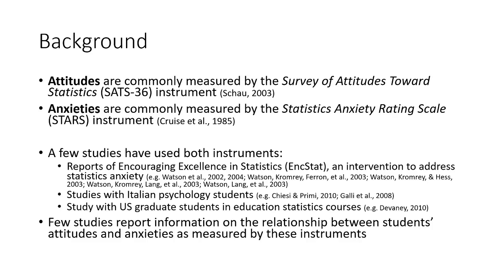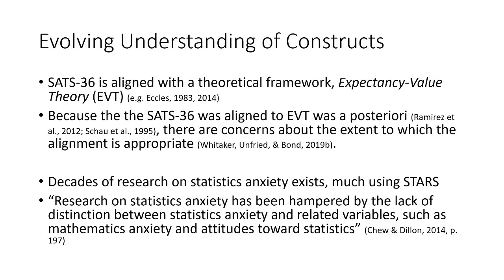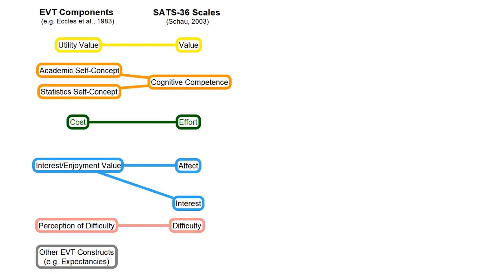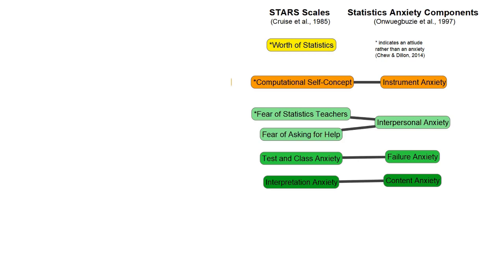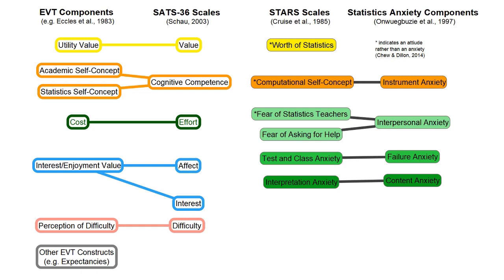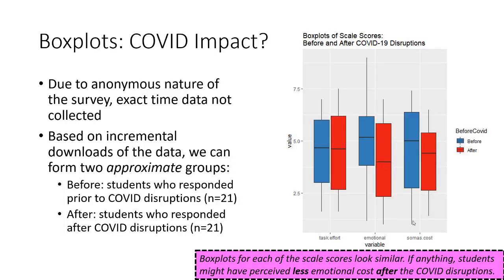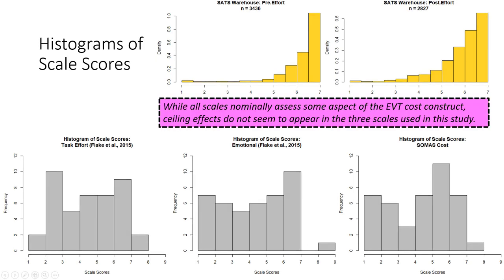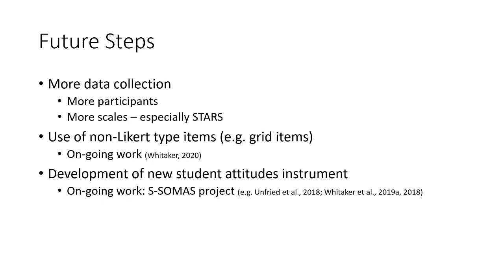P2-05: Measuring Statistics Attitudes and Anxieties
Presented by:
Douglas Whitaker & Aaron White (Mount Saint Vincent University)

Abstract:
Both attitudes and anxiety have long been studied in the statistics education literature. Recently, efforts have been taken to clarify what is meant by these constructs (e.g. Chew & Dillon, 2014). Expectancy Value Theory (EVT; Eccles, 1983) is one framework for relating affective constructs to student achievement that has seen widespread use such as in the Survey of Attitudes Toward Statistics (Ramirez et al., 2012; Schau, 2003). To clarify the relationship between statistics anxiety and attitudes, several surveys were administered to introductory statistics students including the Statistics Anxiety Rating Scale (STARS; Cruise et al., 1985), a measure of opportunity cost (Flake et al., 2015), and several scales currently in development. (The data will be collected in Spring 2020.) This poster will discuss the potential relationships between EVT and statistics anxiety.